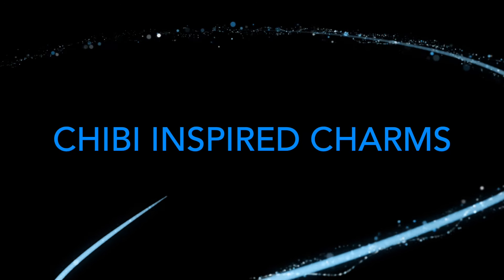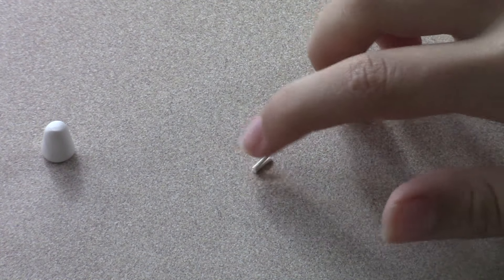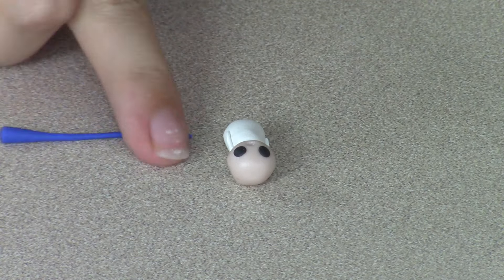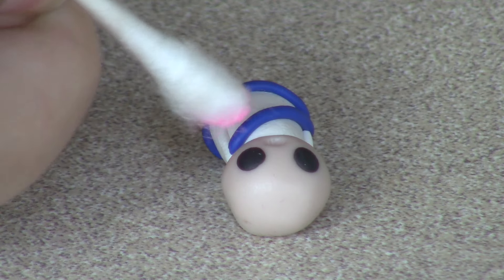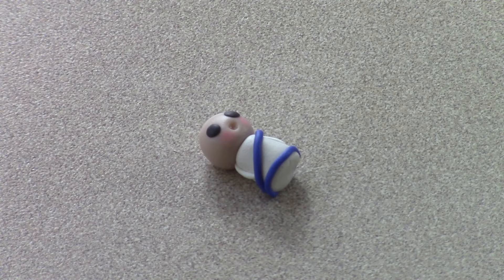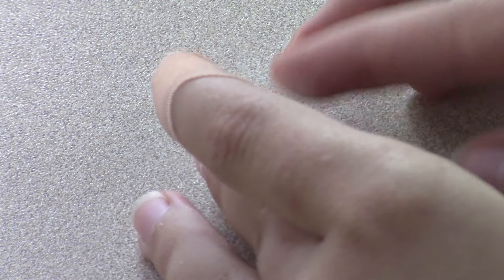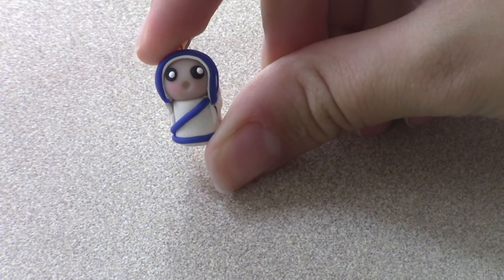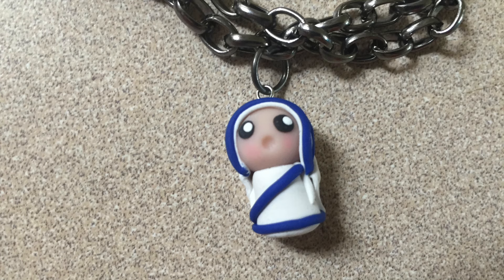St. Mother Teresa Chibi Charm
Here is the next addition in the new series by Justina where she will teach you how to make her Chibi-inspired Charms...in the form of the Saints!  To celebrate Saint Mother Teresa's canonization, she shows you step-by-step how to create this adorable charm.

By Christmas, you will have enough charms to create a beautiful Charm bracelet to give as a perfect gift, if you so desire!